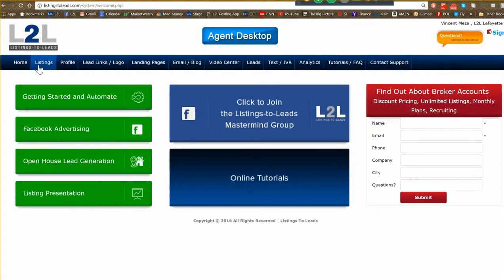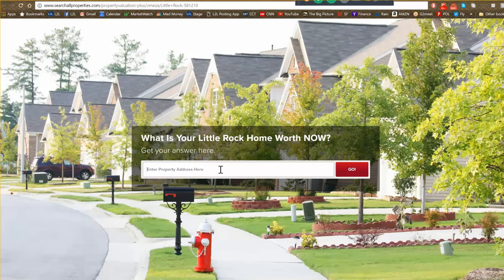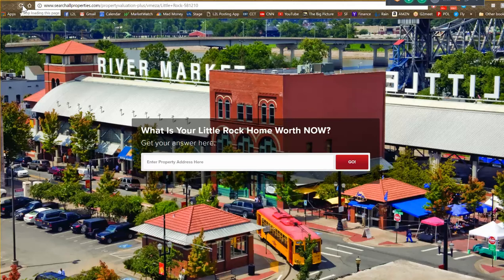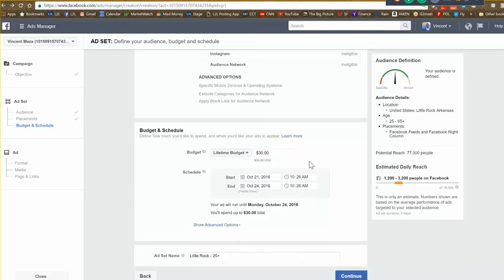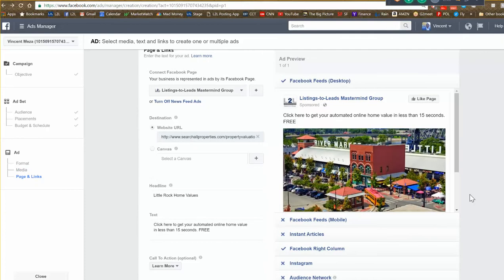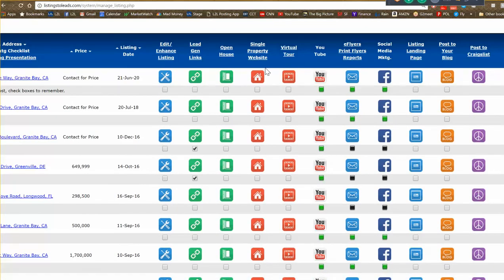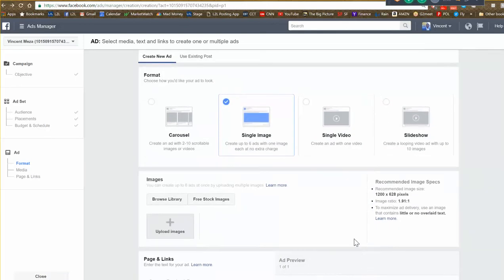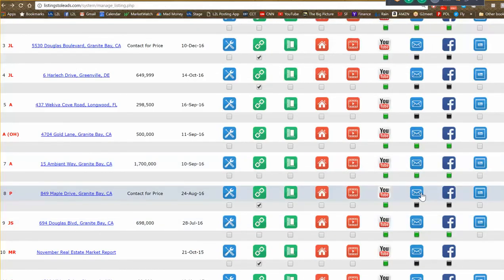Facebook Advertising with L2L for Keller Williams Little Rock Buyers, Sellers, Landing Pages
This is the roll-out call for Keller Williams Realty in Little Rock.  This call covers how to brand, market and generate leads on Facebook for realtors using L2L.